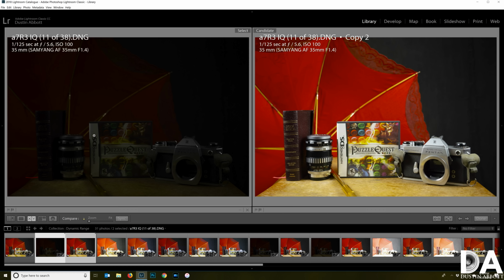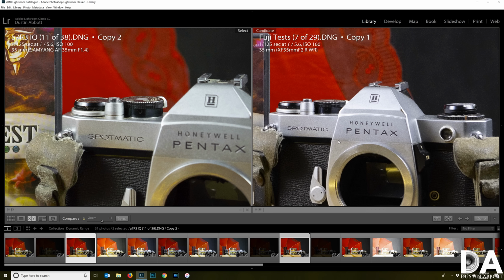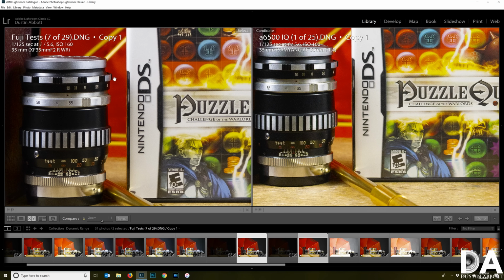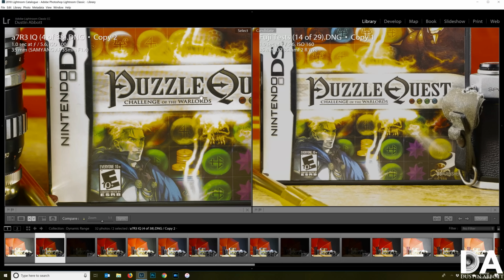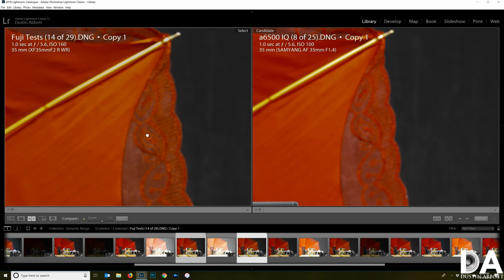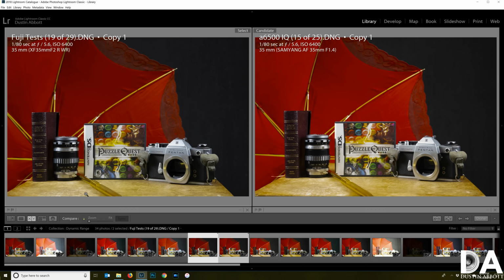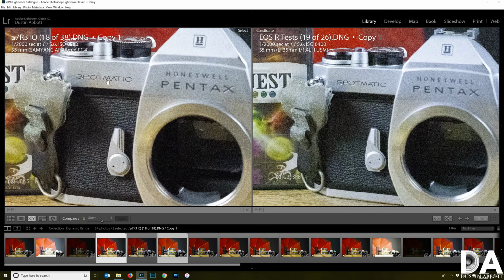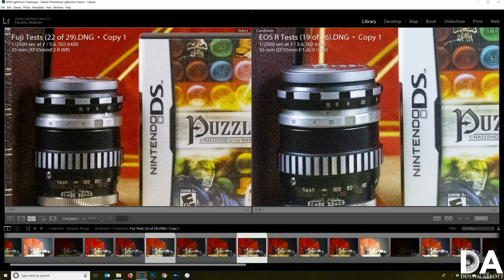Sensor Wars 2: EOS R vs Sony vs Fuji: Dynamic Range | 4K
Sensor Wars 2: EOS R vs Sony vs Fuji: Dynamic Range | Photographer Dustin Abbott breaks down how four popular mirrorless cameras (Canon EOS R, Fuji X-T3, Sony a7R3, and Sony a6500) compare when it comes to dynamic range - particularly recovering shadows and highlights.

Purchase the Canon EOS R @ B&H Photo | Amazon | Amazon Canada | Amazon UK | Amazon Germany | Ebay

Purchase the a7R III: B&H Photo | Amazon | Amazon.ca | Amazon UK

Purchase the FUJIFilm X-T3 @ B&H Photo | Amazon | Amazon Canada | Amazon UK | Amazon Germany | Ebay